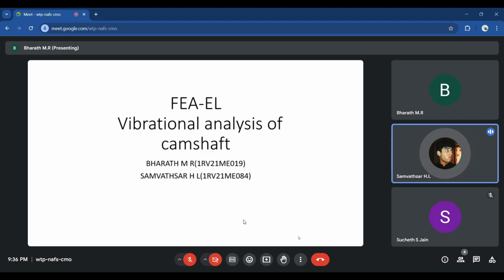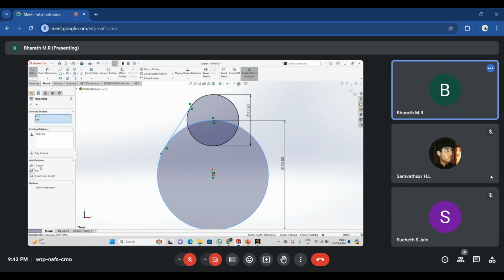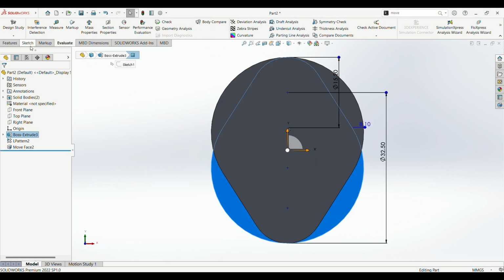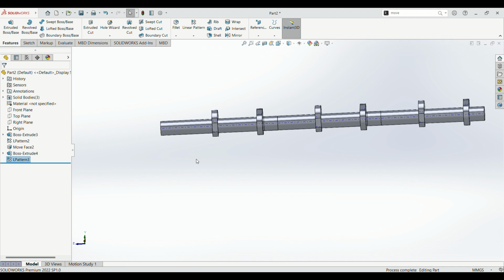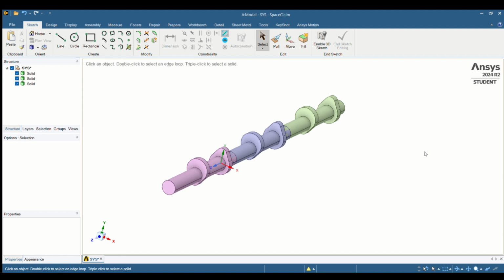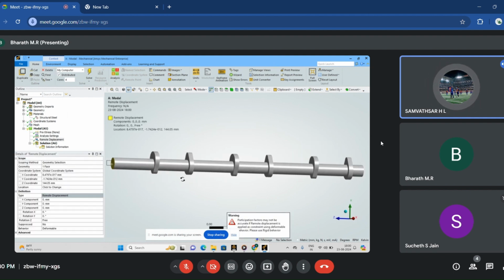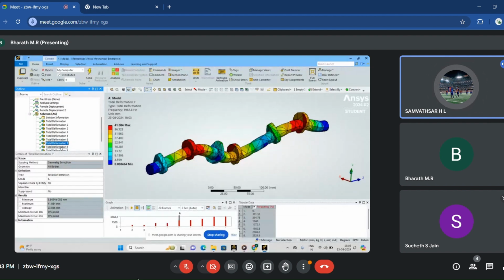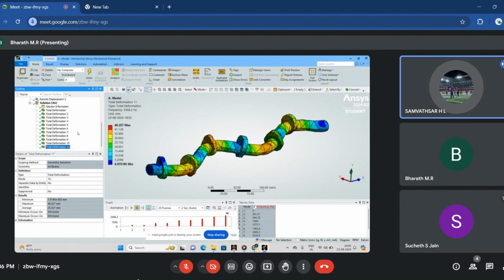VIBRATIONAL ANALYSIS OF CAMSHAFT USING FEA METHODS ON ANSYS WORKBENCH 2024.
We are students from RV College of Engineering, Bangalore. Studying Mechanical Engineering, and we are in our 6th Semester.
This video is our Experiential Learning Component(Project) for the course, Finite Element Methods(FEM).
In this video we have demonstrated how to design a camshaft on SolidWorks and then import the design into Ansys Workbench, where we will be applying certain constrains to the model to analyse and understand the vibration caused or acting on the camshaft. In simple words, a VIBRATIONAL ANALYSIS OF A CAMSHAFT.